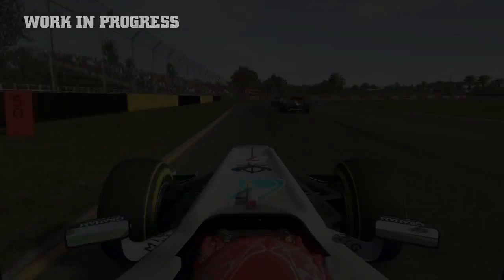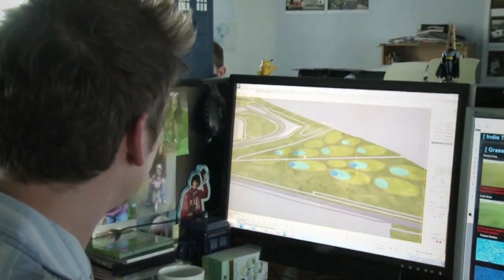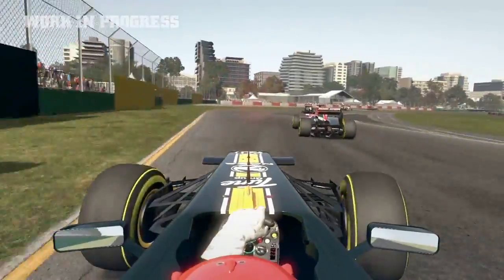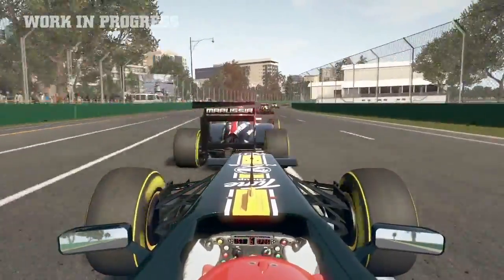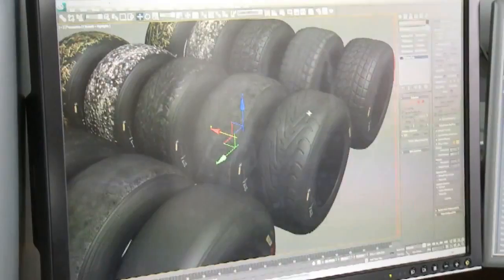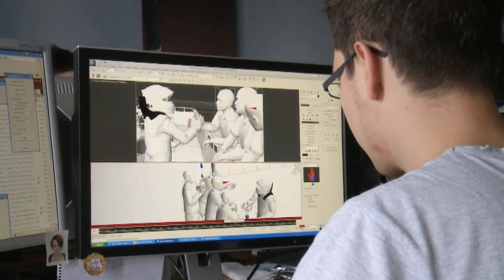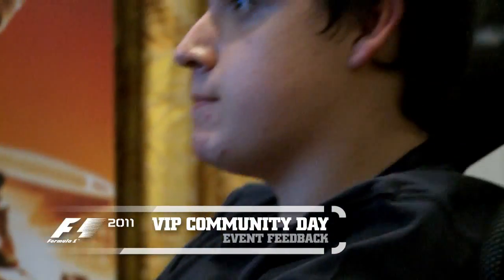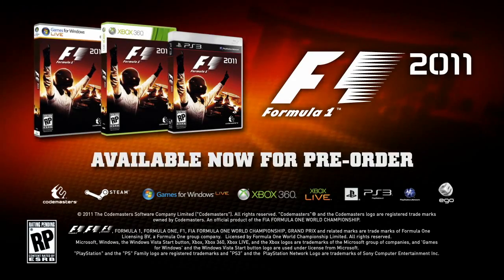F1 2011 - Developer Diary Video No.1 (GamingBolt.com)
F1 2011 - Developer Diary Video No.1